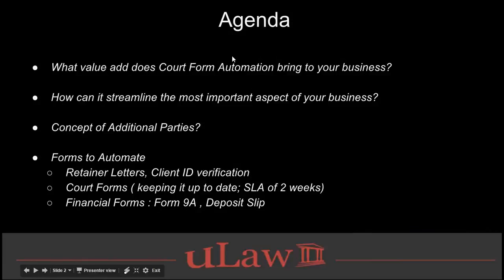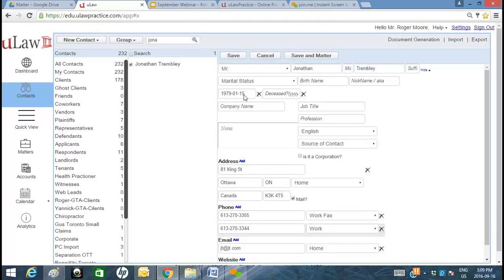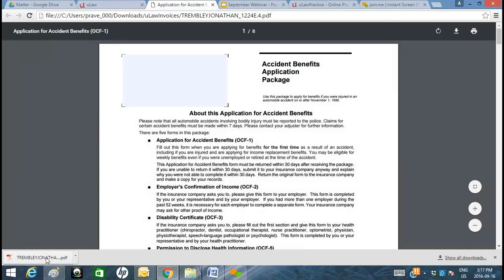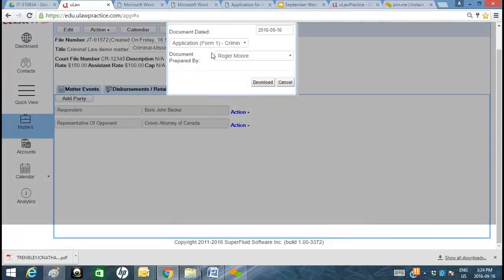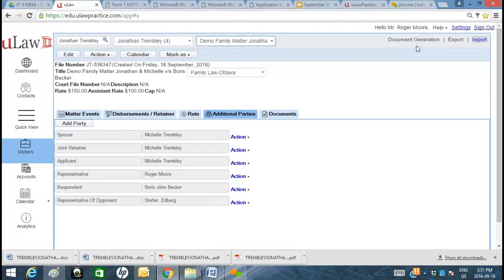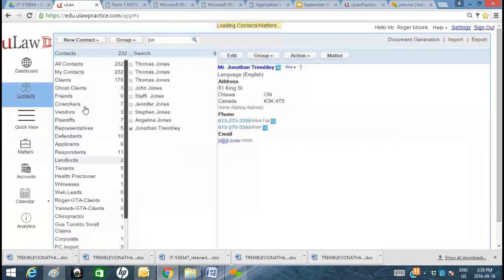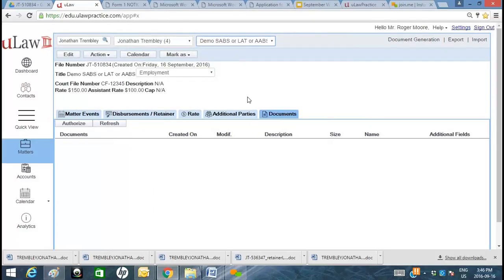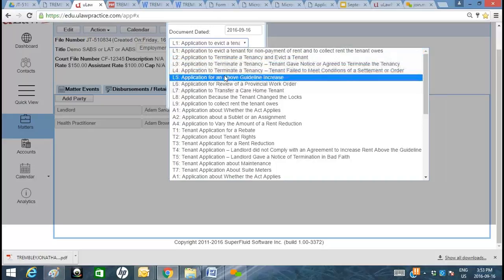uLaw Webinar - 16th Sept 2016 "Court Forms Automation"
Agenda

-  What value add does Court Form Automation bring to your business?

-  How can it streamline the most important aspect of your business?

-  Concept of Additional Parties?

-  Forms to Automate
  o  Retainer Letters, Client ID verification
  o  Court Forms ( keeping it up to date; SLA of 2 weeks)
  o  Financial Forms : Form 9A , Deposit Slip